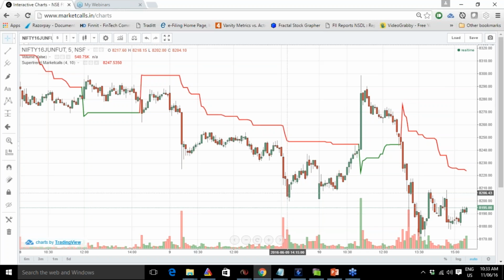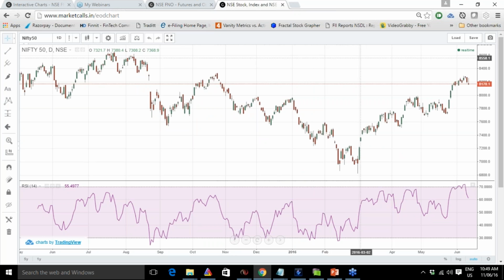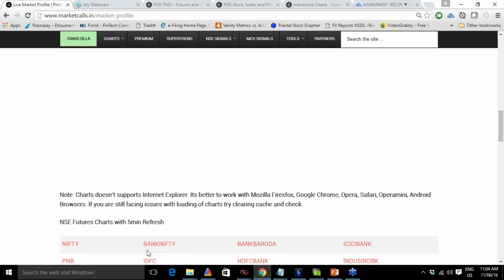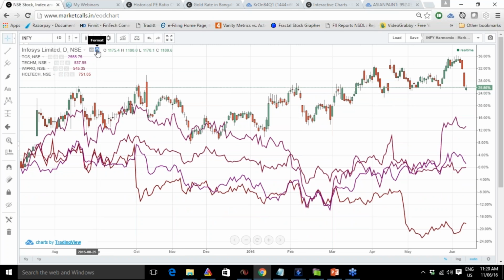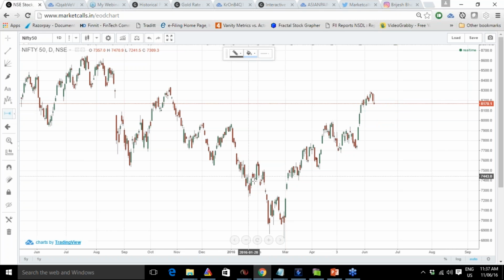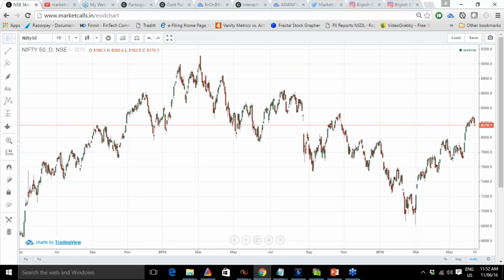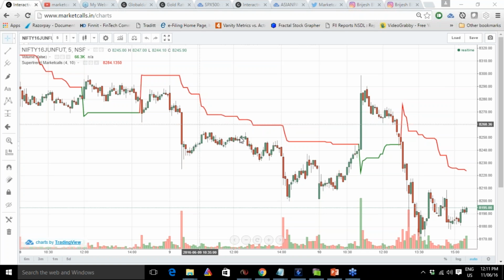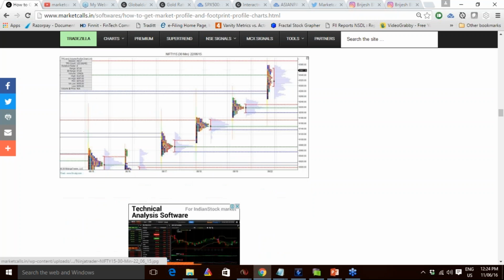Technical Analysis Using Interactive Charts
This time we would like to discuss with you a lot about interactive charts again a pending request from traders/investors as lot more custom indicators added. We thought of discussing about how to use your platform better to take better trading decisions.  For advance learners to it is recommended to join our mentor-ship program TradeZilla 2016